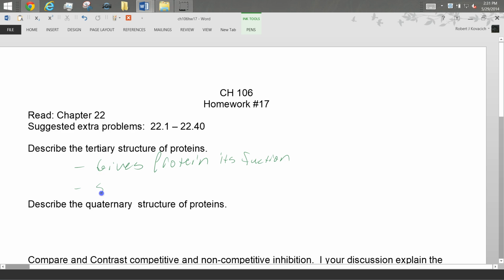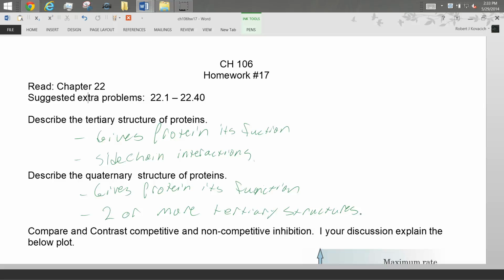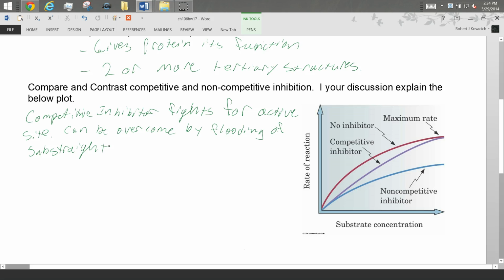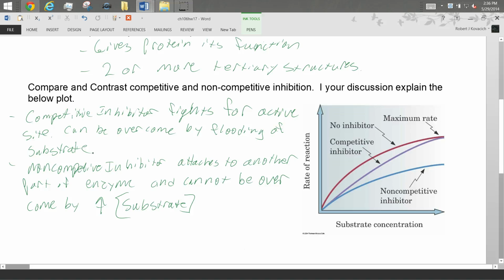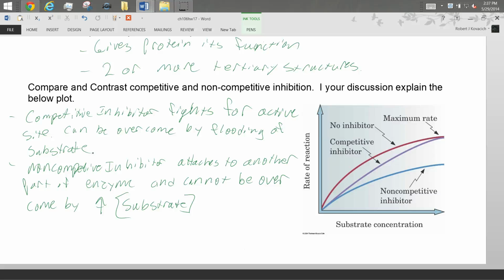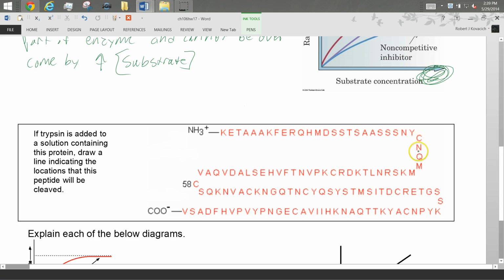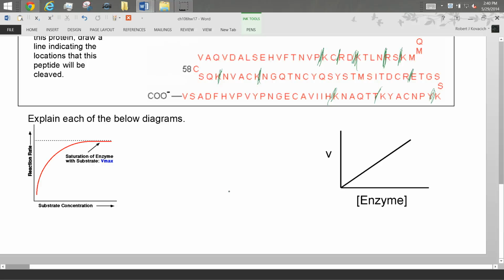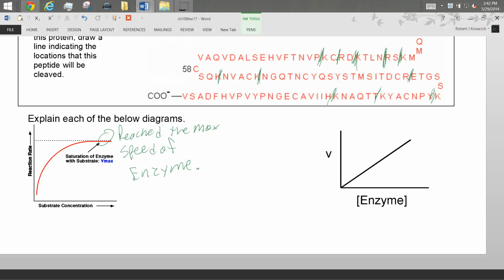106 HW 17